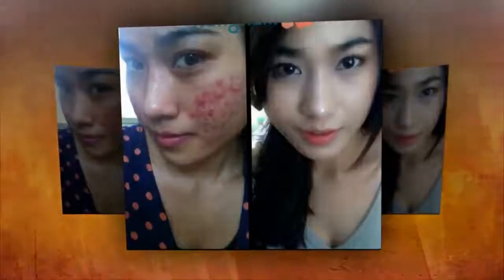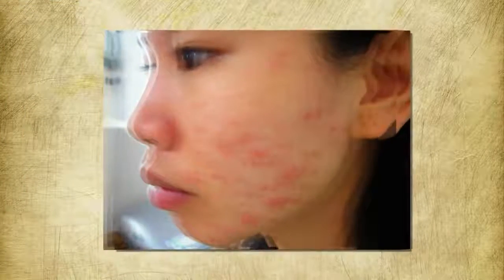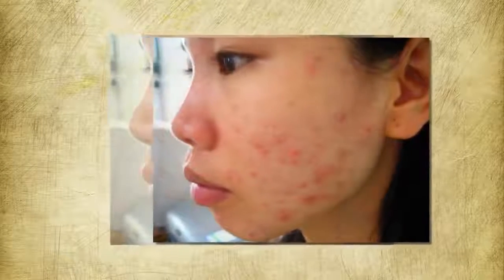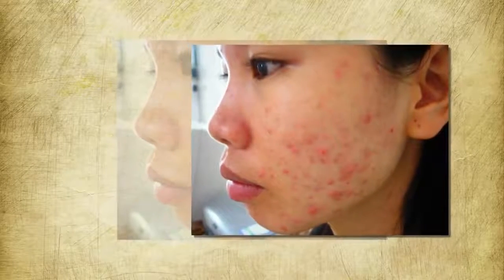How to remove longstanding acne Make the first start of the black